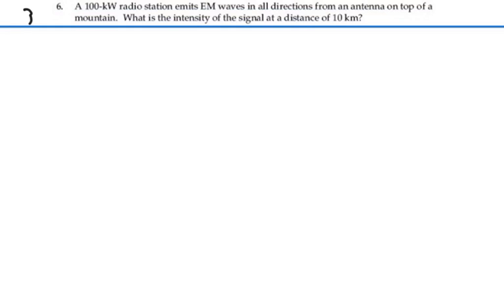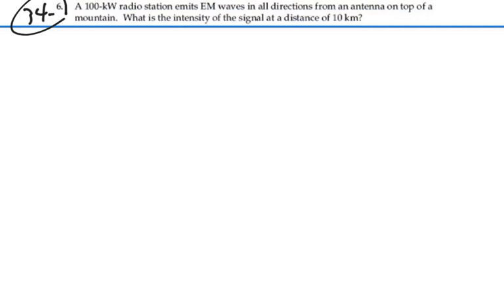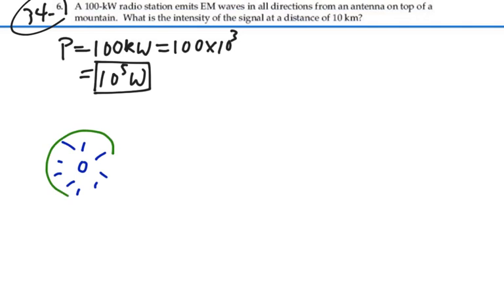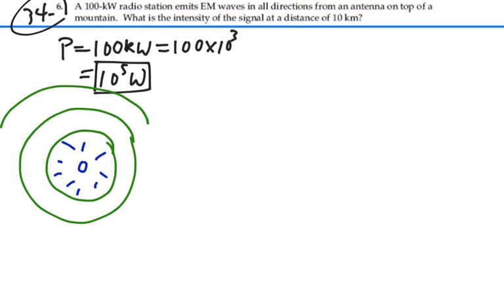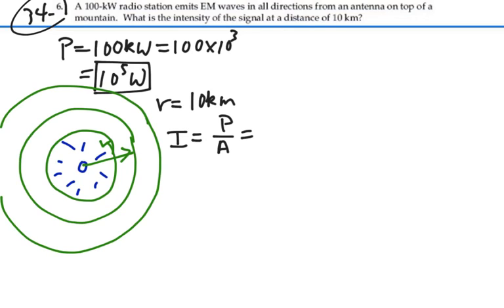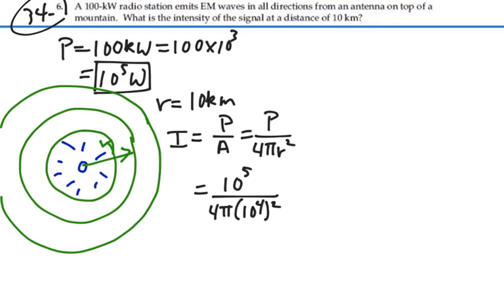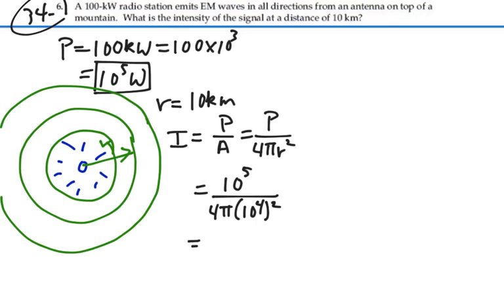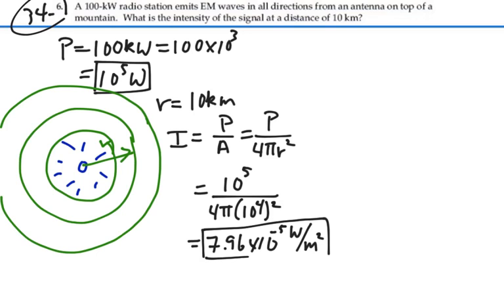Prob 34-06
Electromagnetic Waves